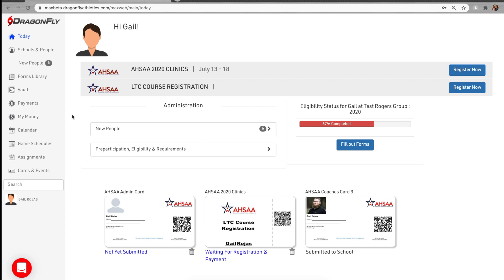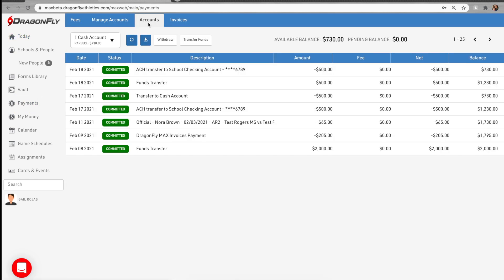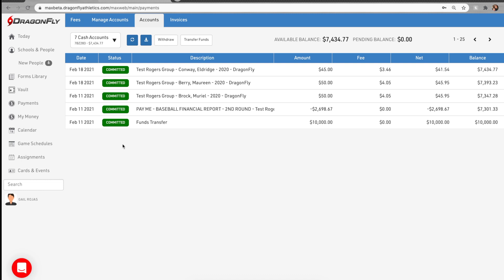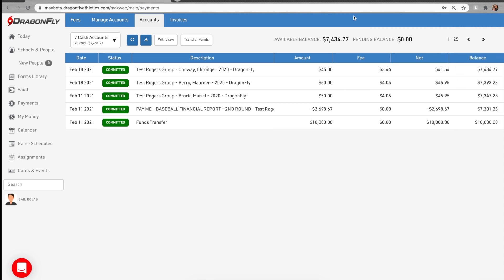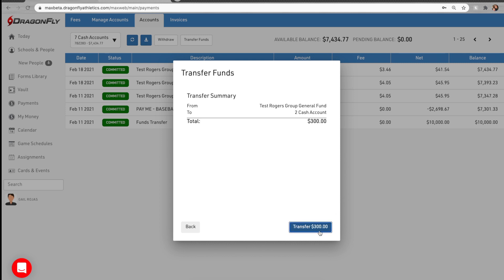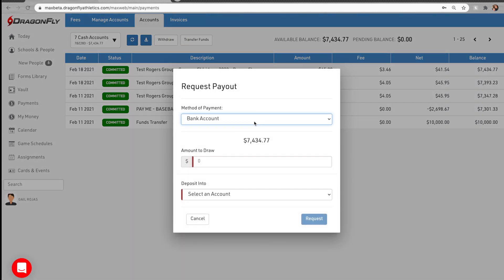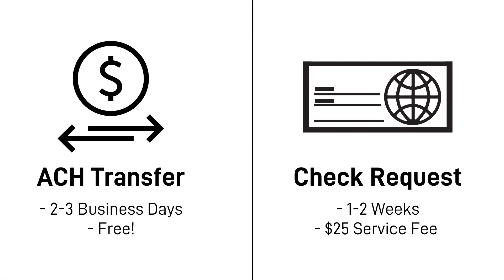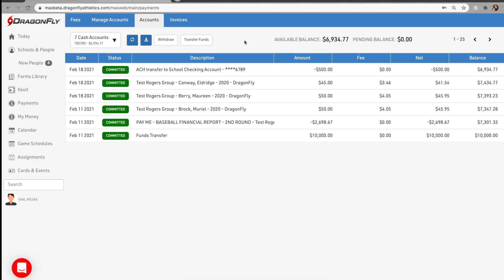View & Withdraw Your Organization's Fees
After you collect your registration and participation fees, you can view and withdraw the funds from your DragonFly Cash Account.